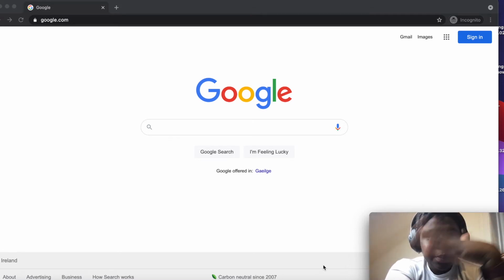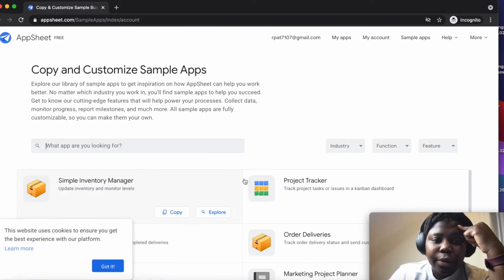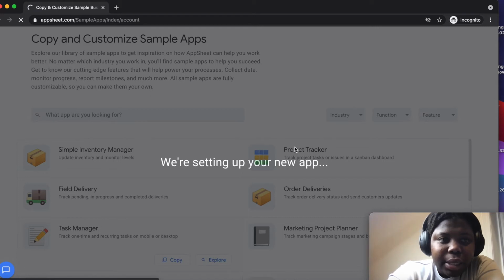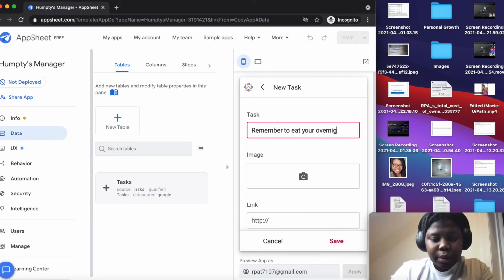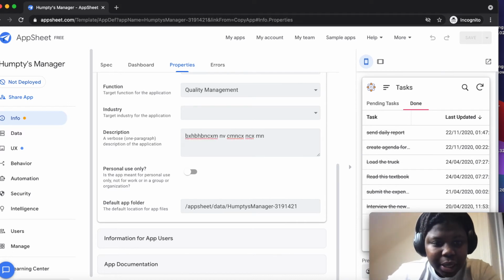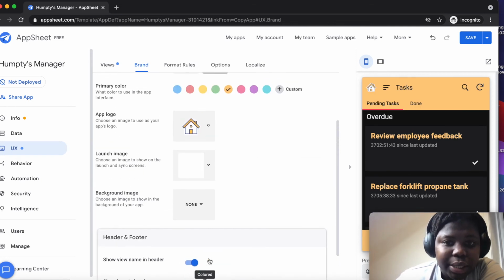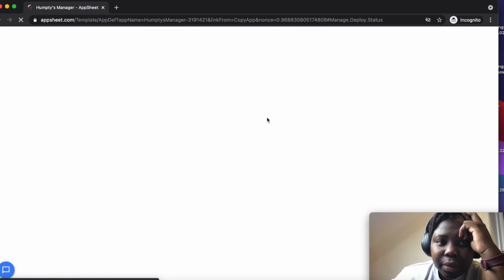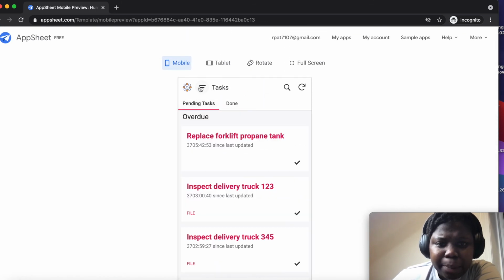First Look at Google Appsheet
No-code application development using Google Appsheet.